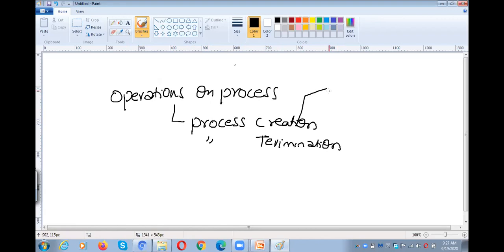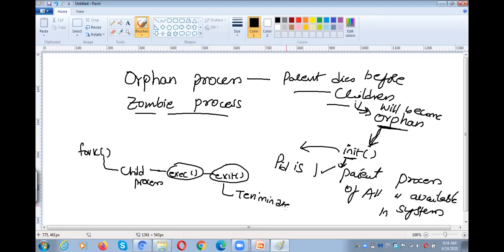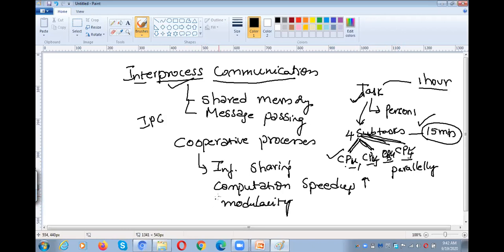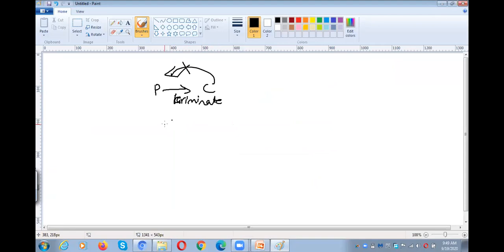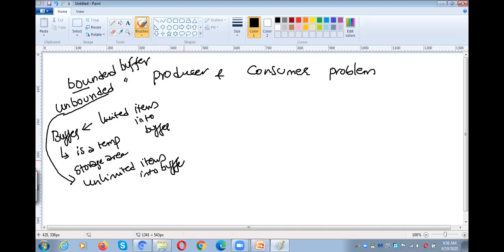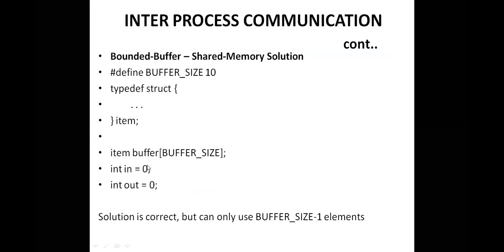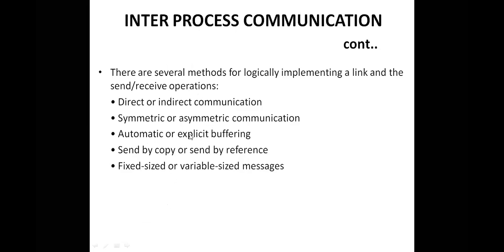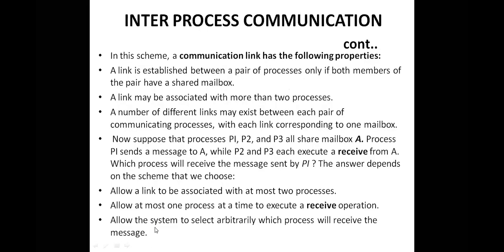JNTUK-IIICSE-OPERATING SYSTEMS LECTURE -14